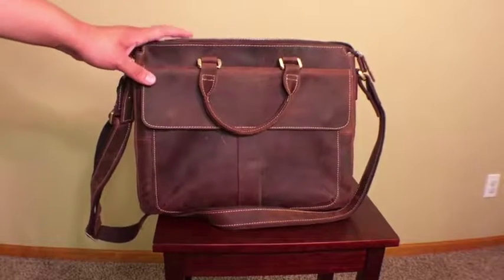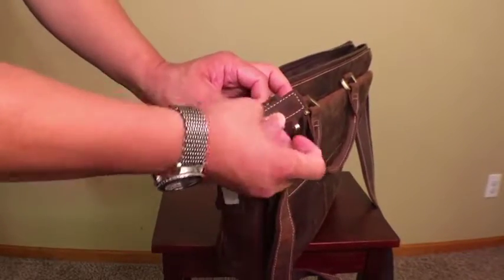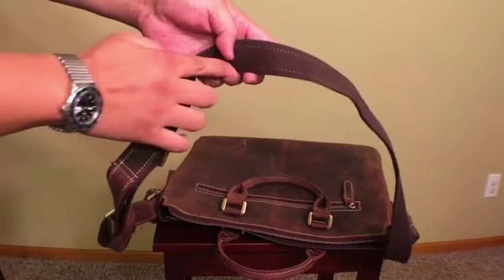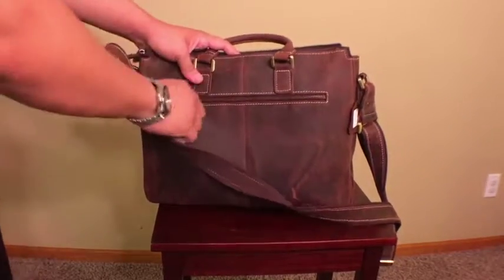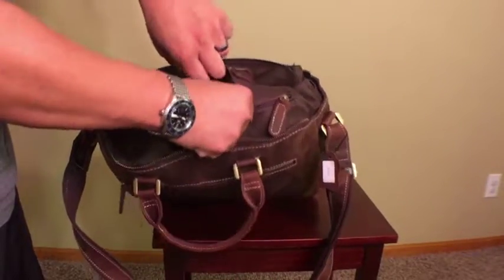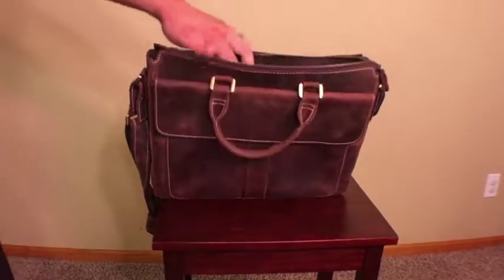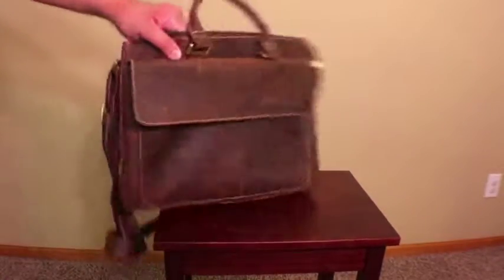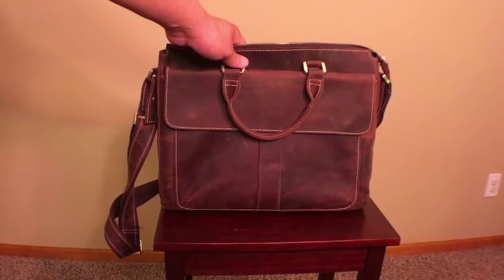Leather laptop messanger bag -Texbo Vintage Simple Cow Leather Durable Laptop Tote Briefcase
Review of the Texbo Vintage Simple Cow Leather Durable Laptop Tote Briefcase, 15" Laptop Bag.